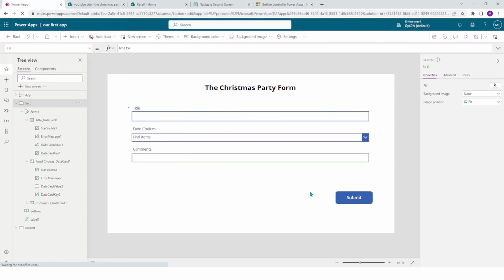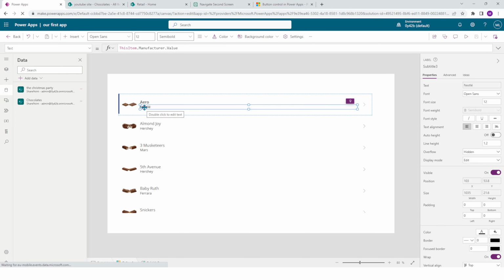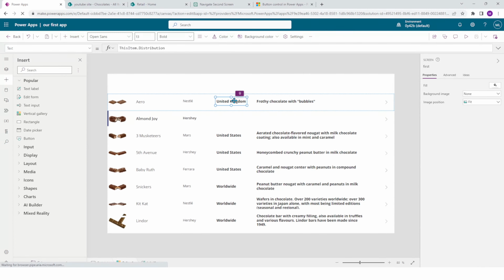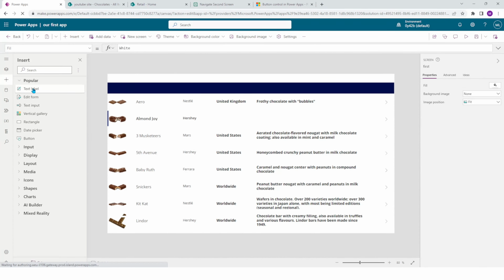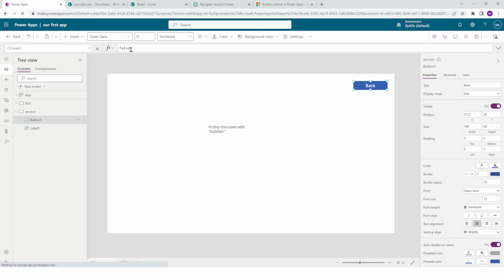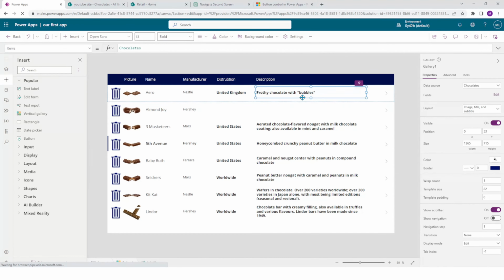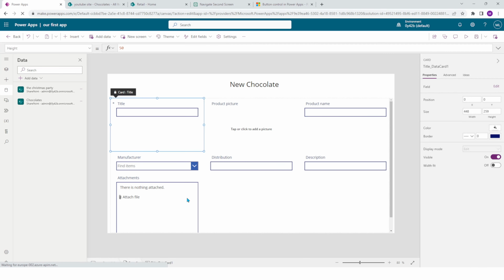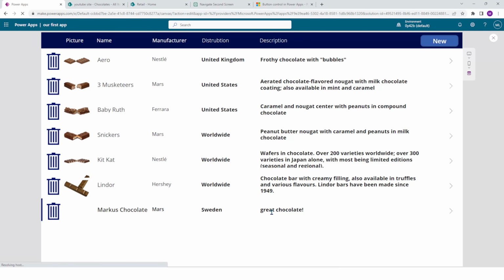Power Apps Gallery: Everything You Need To Know | Complete Course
Welcome to the third chapter of the power apps for beginners complete course. In this video we will go through everything you need to know about the power apps gallery control. We will look at how to design and create a gallery, connect it to a datasource like SharePoint, add delete functionality to your gallery, add new items to your gallery and much more.

If you haven't seen the last video in the series where we learn about forms, make sure to watch it, as it will help you understand what is going on in this video:

The course and everything that will be used in it is 100% free and will be published here on youtube, so make sure to subscribe to get informed when the next chapters come out!

If you have any questions or got stuck on any part of the video, make sure to write a comment and I will get back to you!

▼ Chapters ▼

00:00 Introduction
00:48 Adding a gallery the app
08:59 Styling our gallery
11:38 Expanding our gallery
19:37 Adding delete functionality to our gallery
22:52 Adding a form to our gallery
30:14 Outro

▼ Usefull Links Related To The Video ▼